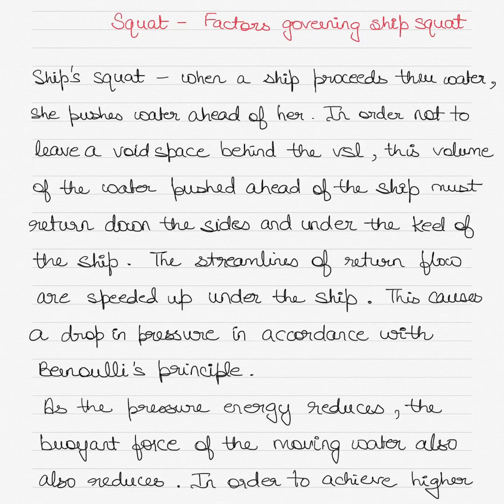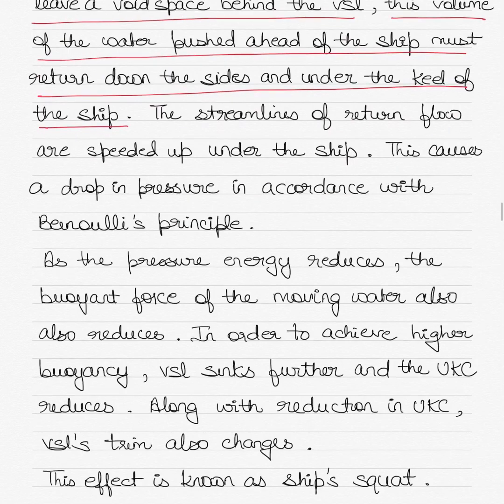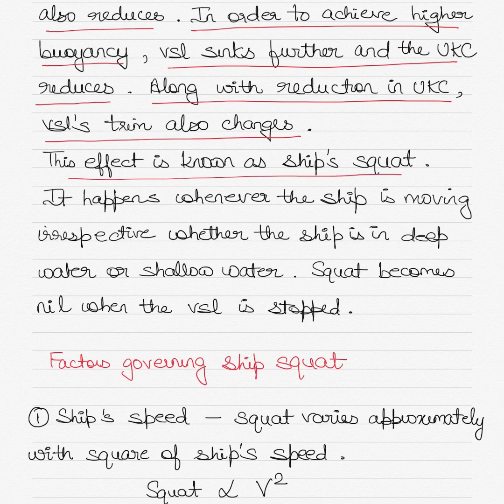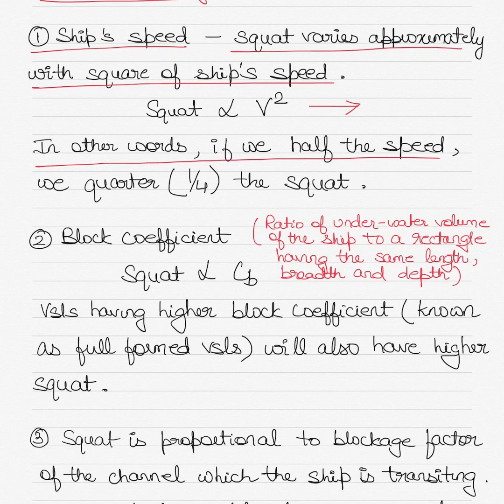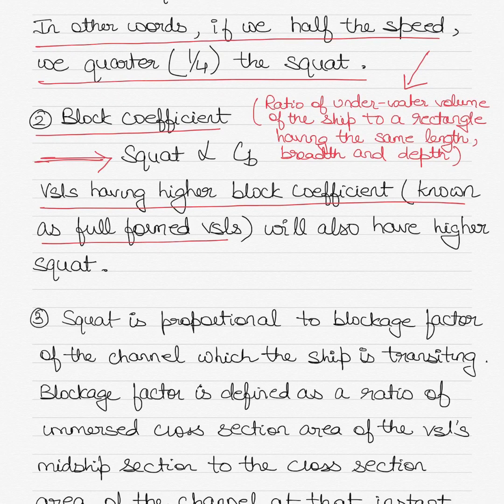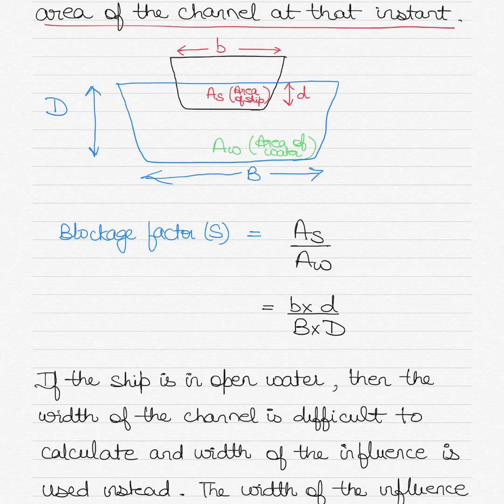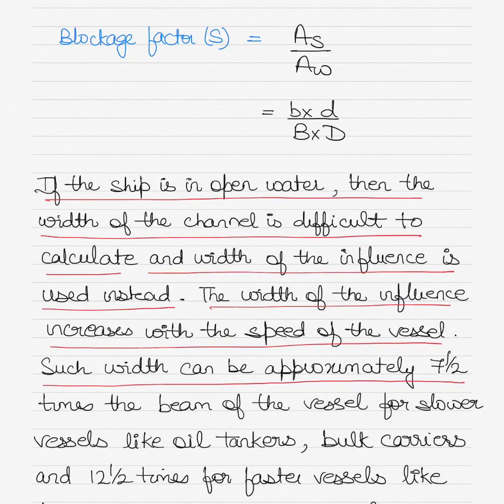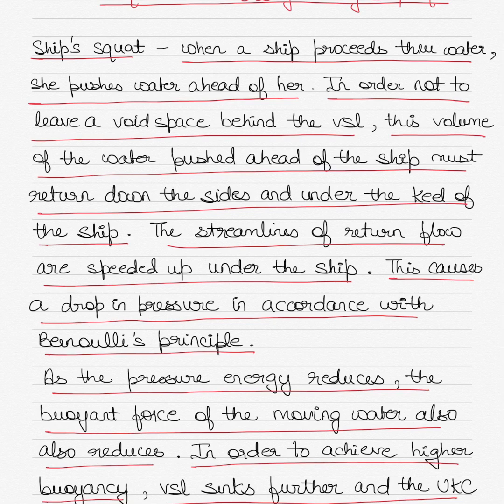What is Squat and the factors that govern it - Ship Handling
This video deals with the topic of squat. The term squat is defined and the factors governing it are listed. Diagrams are used to aid understanding.
Viewers must watch the following videos to enhance their knowledge of the topic: